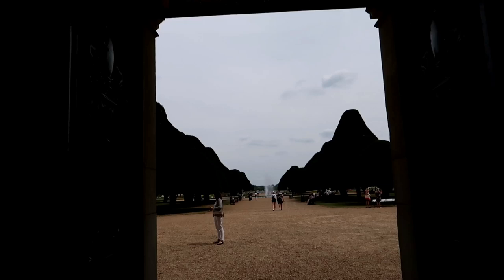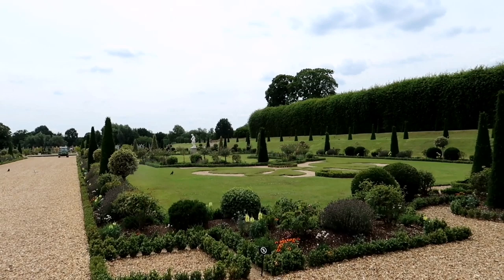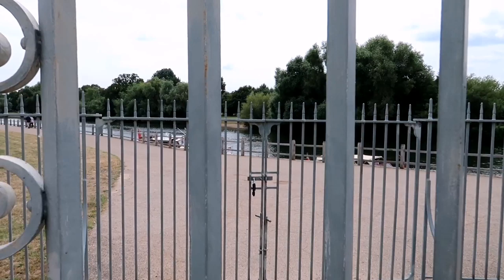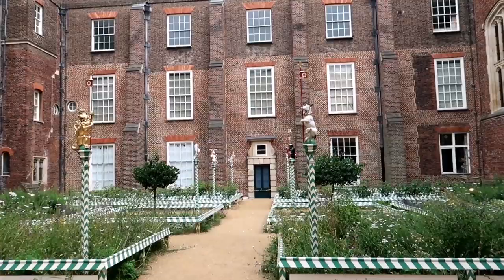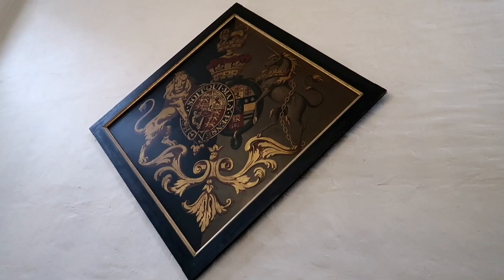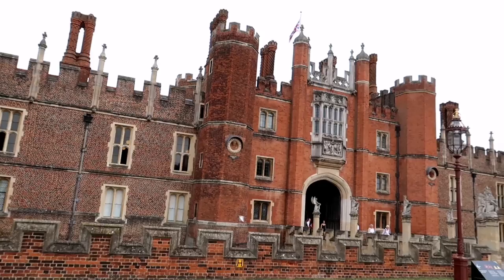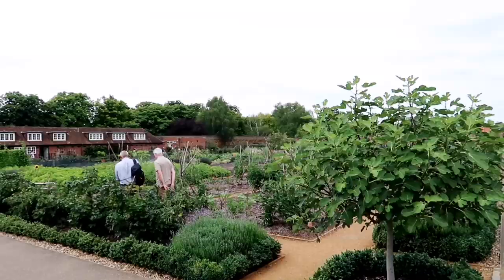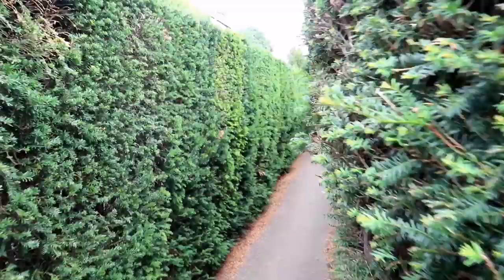HENRY VIII Royal Gardens HAMPTON COURT PALACE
#1083 HENRY VIII Royal Gardens - HAMPTON COURT PALACE - Jordan The Lion Daily TRAVEL Vlog (7/25/19)